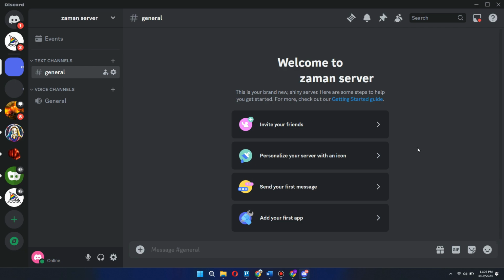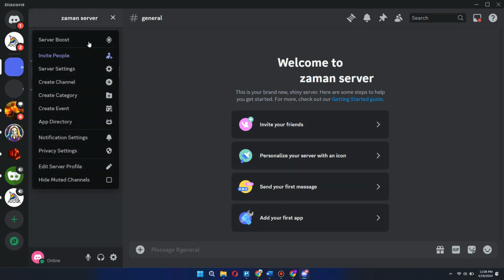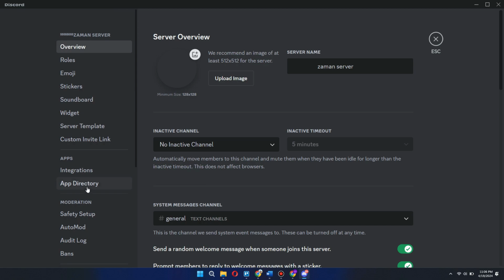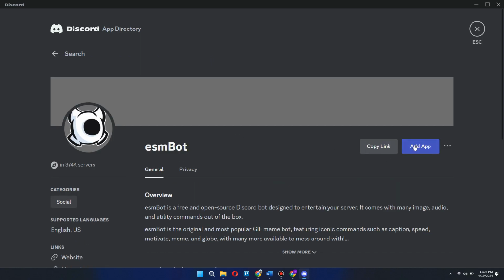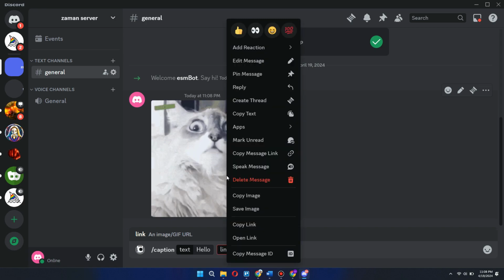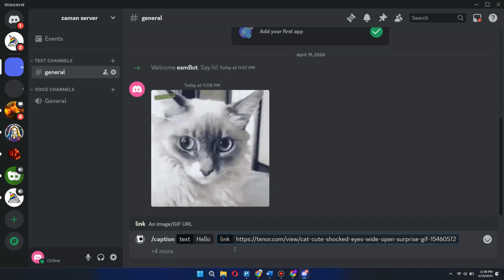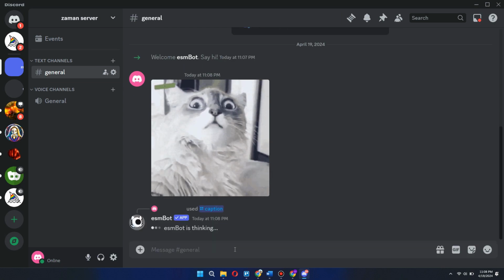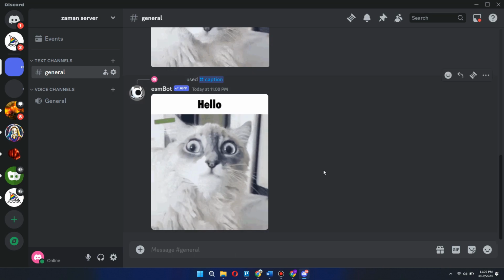How to Add a Caption on GIF in Discord | Full guide (2024)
How to Add a Caption on GIF in Discord

In this video I'll show you how to Add a Caption on GIF in Discord. The method is very simple and clearly described in the video. Follow all of the steps & Add a Caption on GIF in Discord